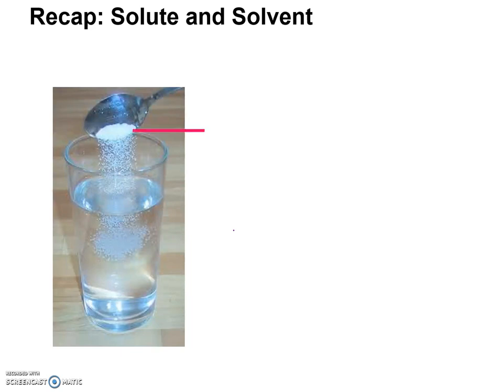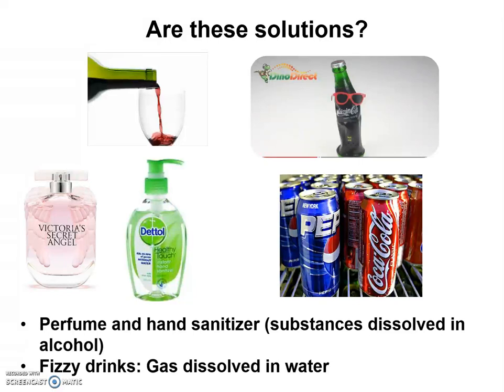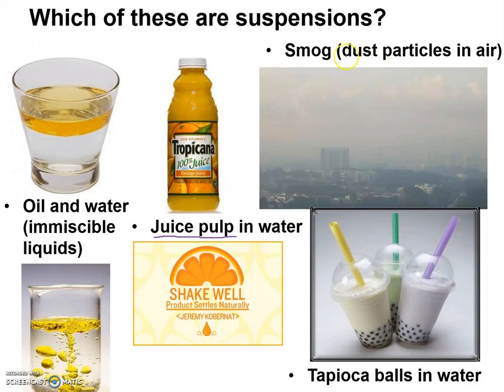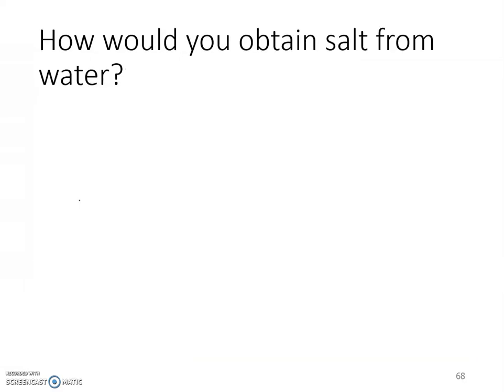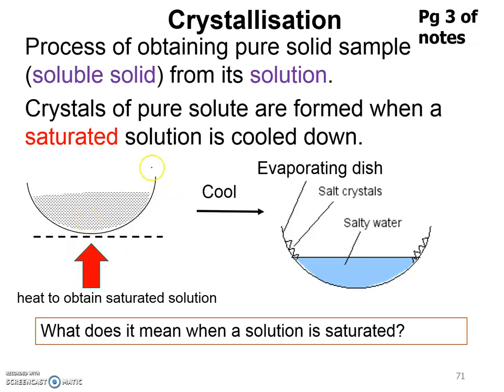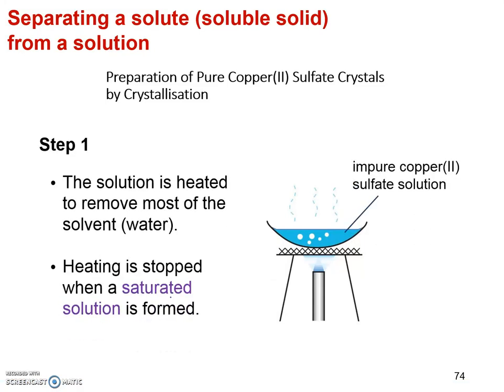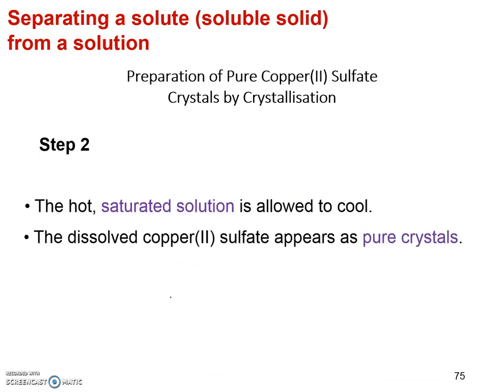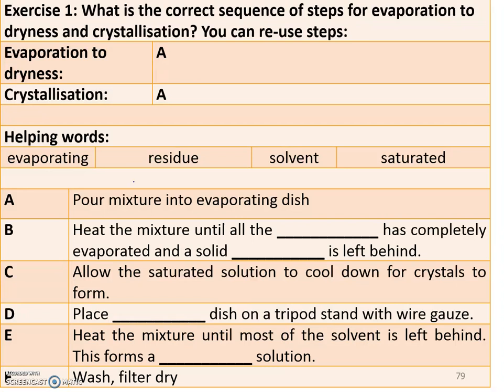Purification and separation techniques 3- evaporation & crystallisation